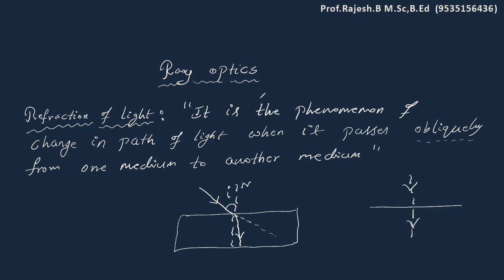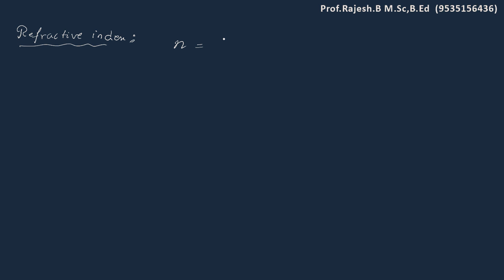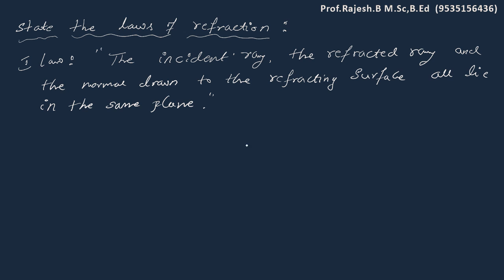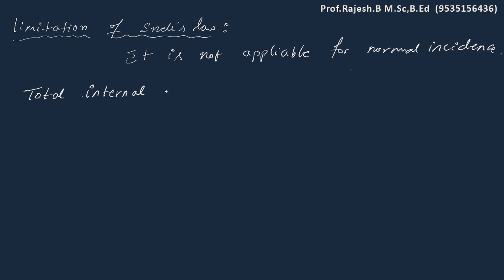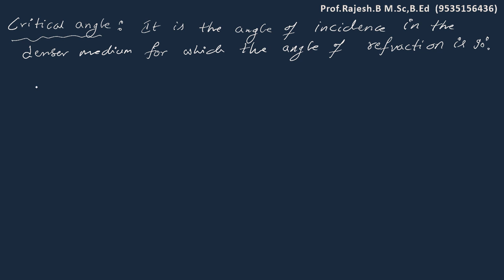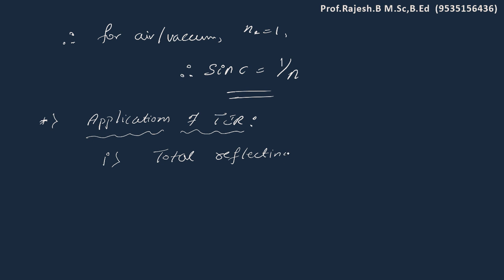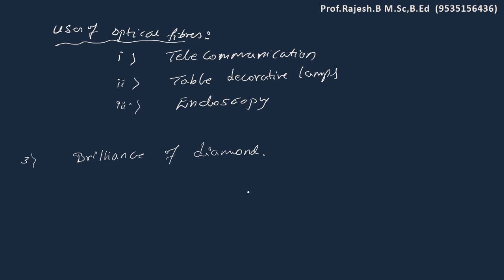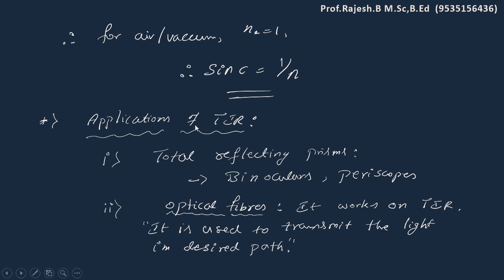2pu Ray optics L1 (2021-karnataka)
1.Refraction
2.Refractiom laws
3.TIR
4.Critical angle
5.Lateral shift